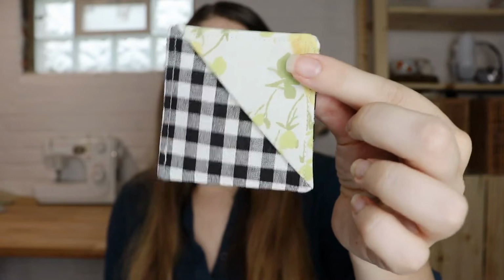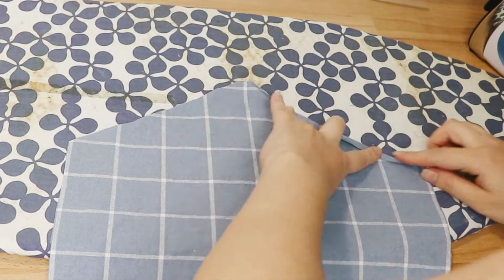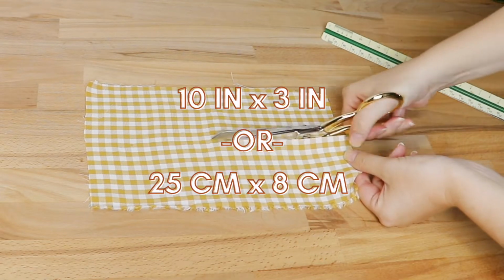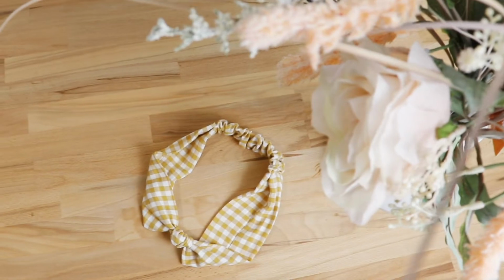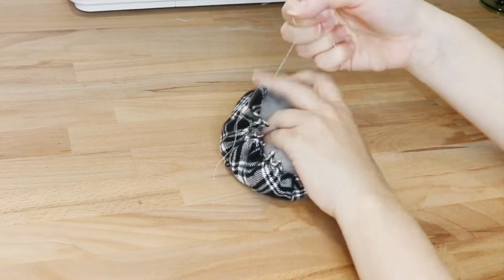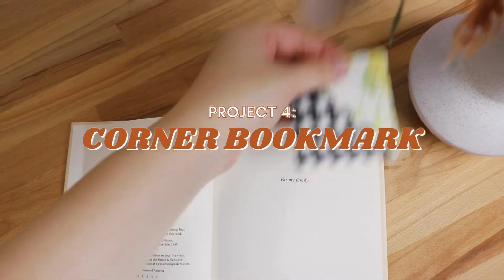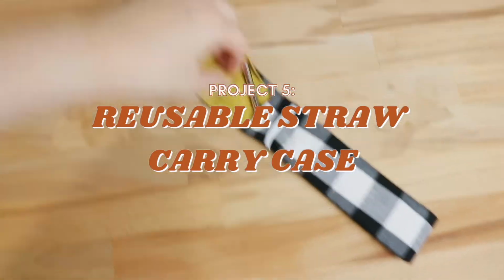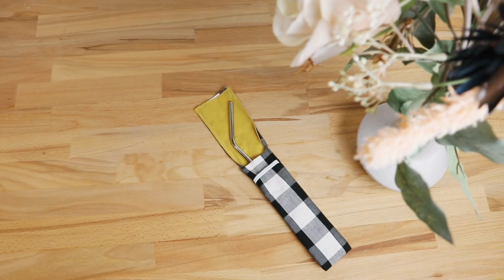5 Sewing Projects Anyone Can Make In 10 Minutes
5 sewing projects you can make in under 10 minutes. The best part? All of these DIYs are perfect for beginners and can be made using fabric scraps, making them budget-friendly and eco-friendly!

Timestamps:

Intro: 00:00
Enamel Pin Display Banner: 00:41
Knotted Headband: 01:52
-Cutie Pumpkin: 03:26
-Corner Bookmark: 05:17
-Reusable Straw Carry Case: 06:22

-xo-
Caley